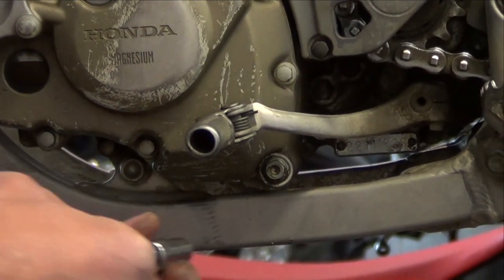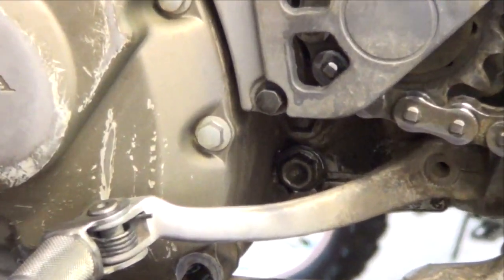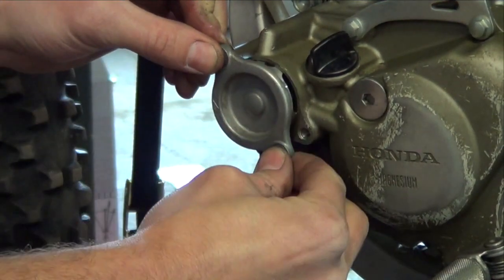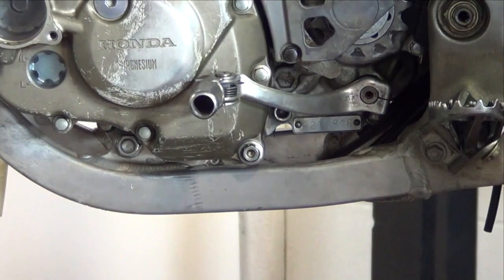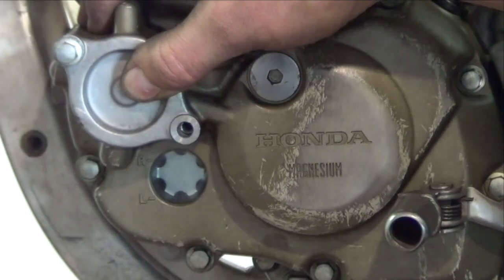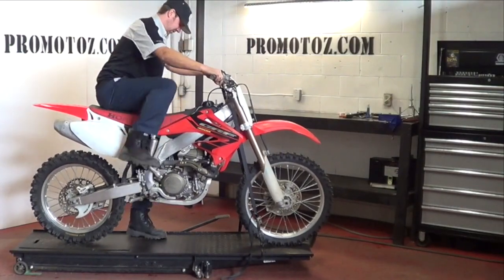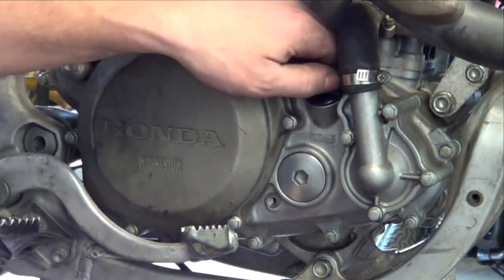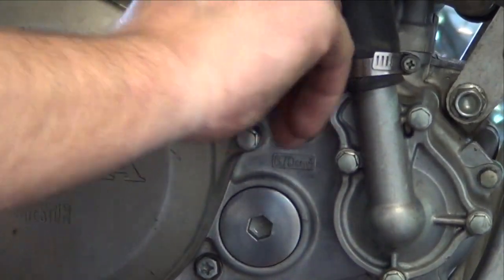02-08 CRF450 oil change - Parts in description!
I download a manual for every bike I work on! Get one for your bike here:

AMAZON.COM
- K&N oil filters for CRF450 and CRF250 (Good)
- Honda GN4 oil - (Good)
- PC racing reuseable oil filter (BEST)
- Motul Syn 10w40 - for trans and engine (BEST)
- Cleaner aerosol
- Shop towels
- Motorcycle drain pan - (these are actually life saving!)

AMAZON.CA
- Hiflo paper oil filter
- PC racing steel mesh filter (awesome!)
- 4L Motul full synthetic oil (awesome!)
- 4L Motul semi synthetic oil
- Parts cleaner to clean oil filter and oil residue